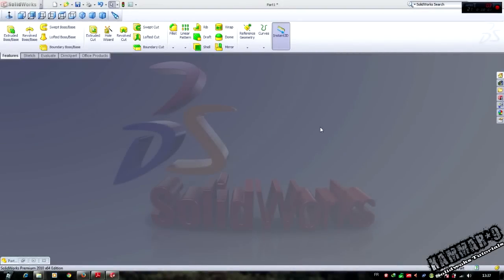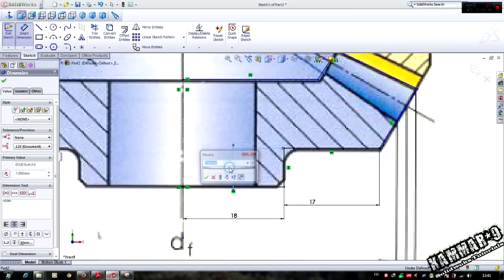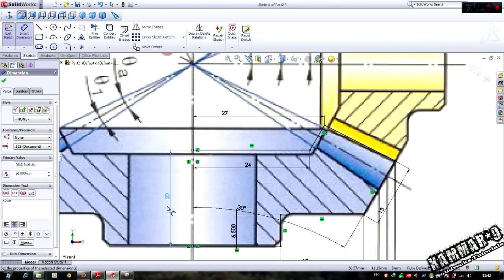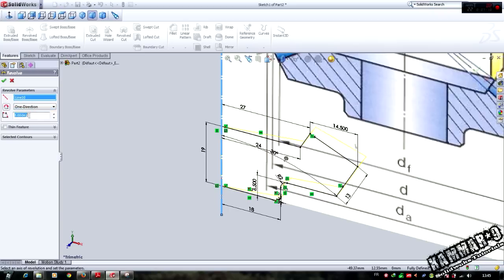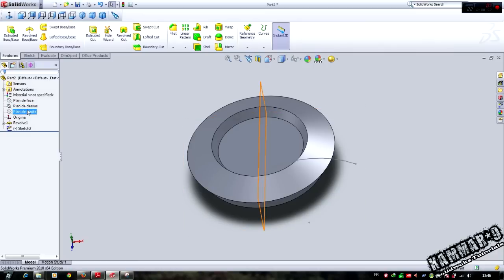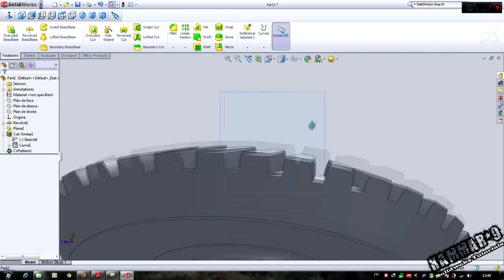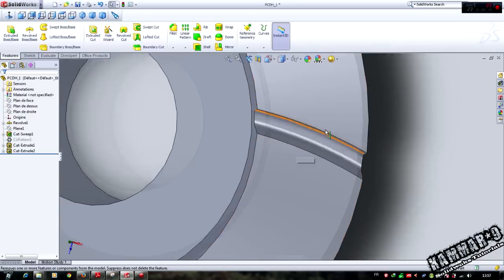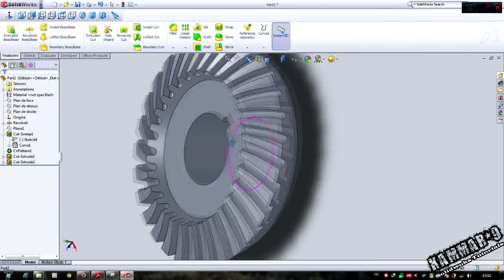Solidworks Tutorial # 06 Spiral Bevel Gear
This video will demonstrate how to create a Spiral Bevel Gear in  Solidworks which involves multiple practice in sketch, create extrusions , revolve etc...

By Kammar9